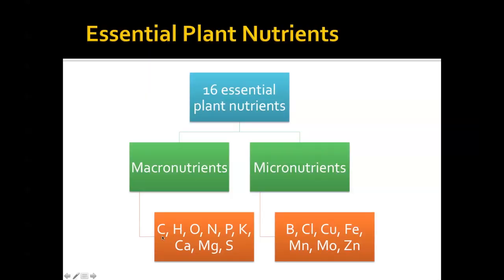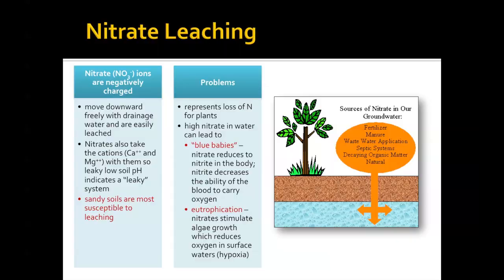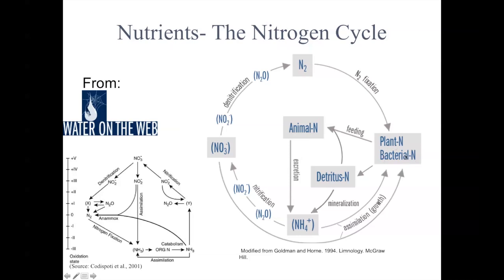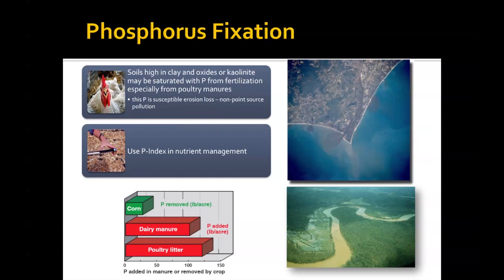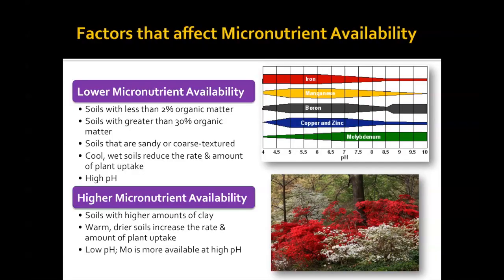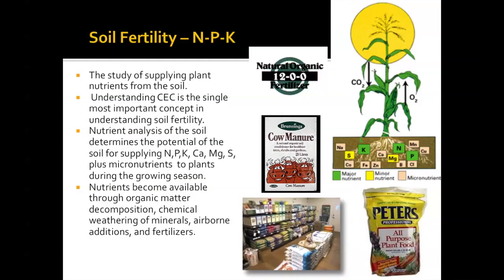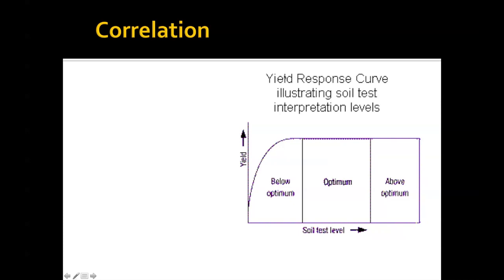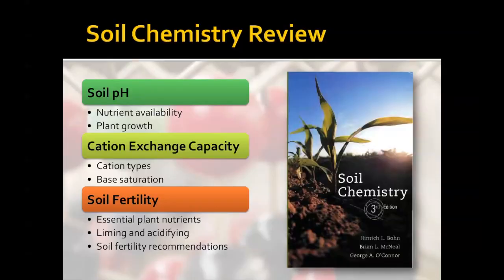ENHS 793 Week 7b Soil Nutrients and Fertility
This video is about ENHS793